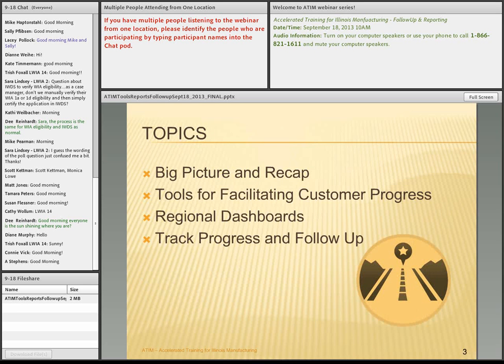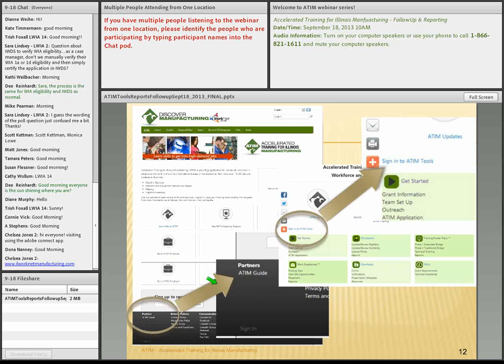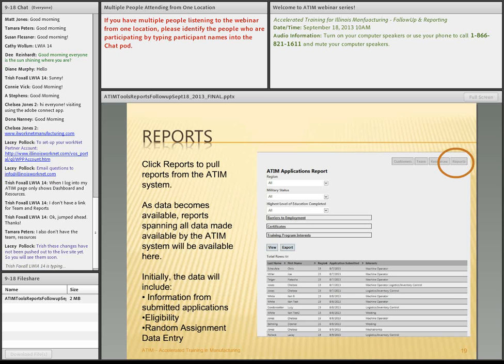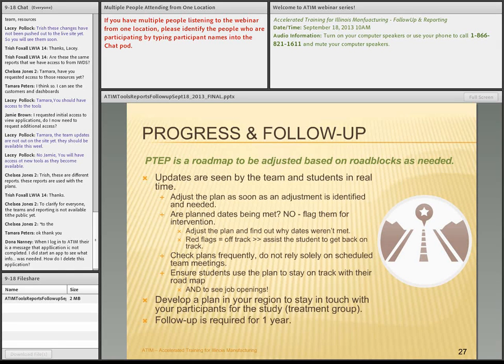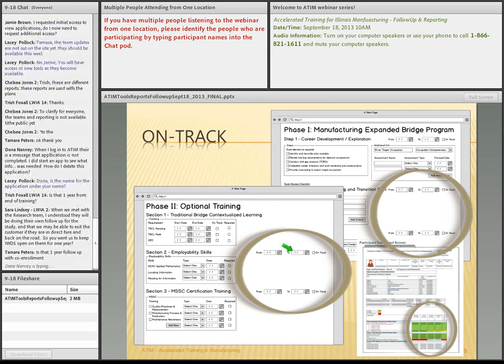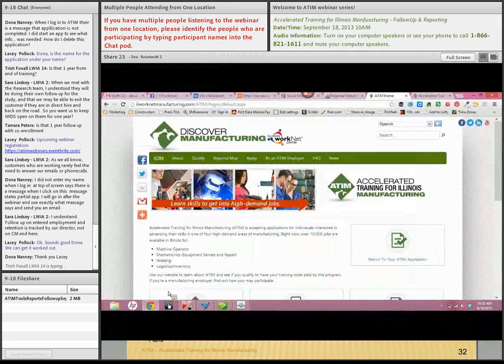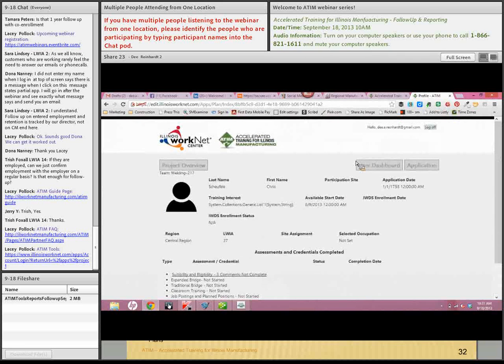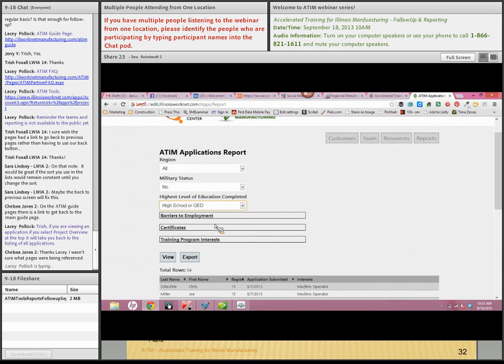ATIM Follow Up and Reporting 9-18-13